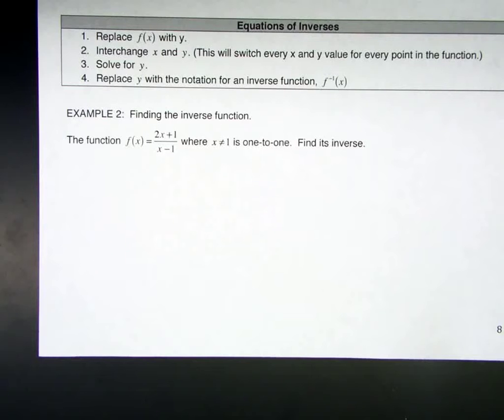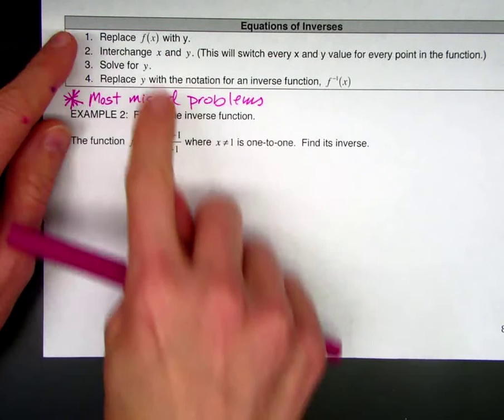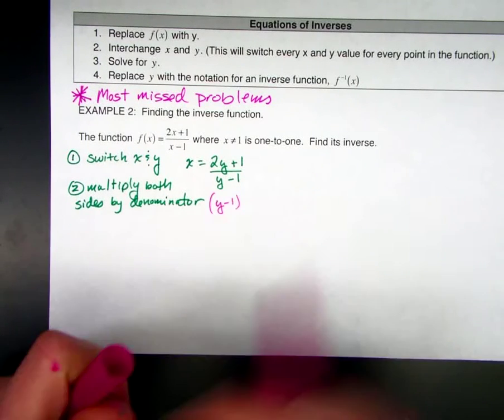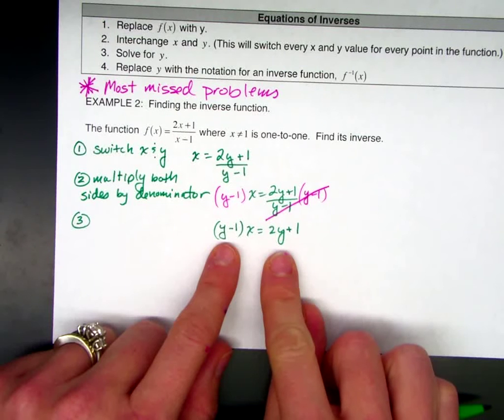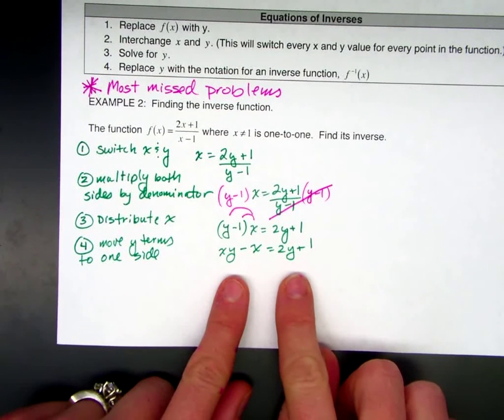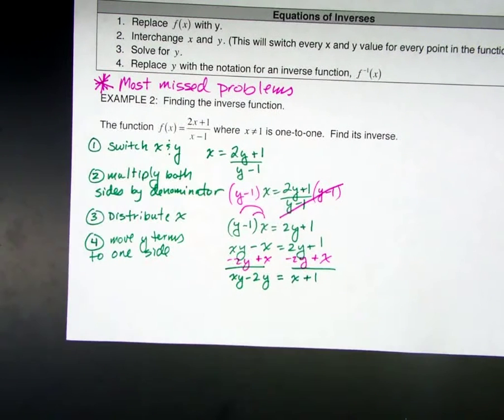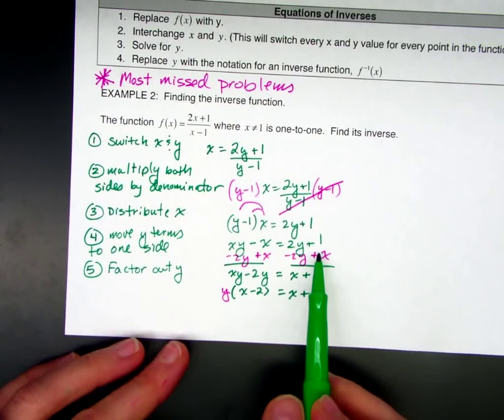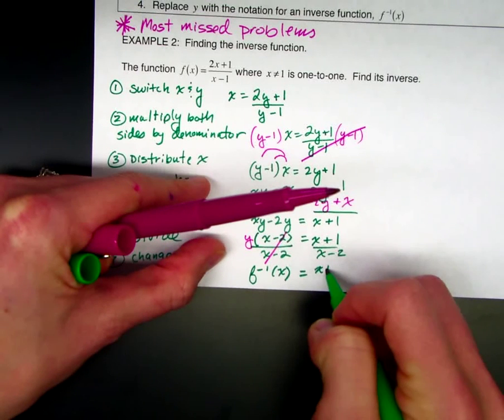6.2-2 Finding Inverse Functions Example 2